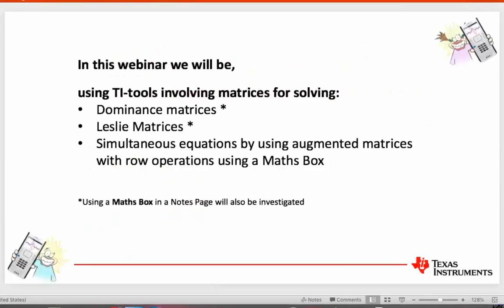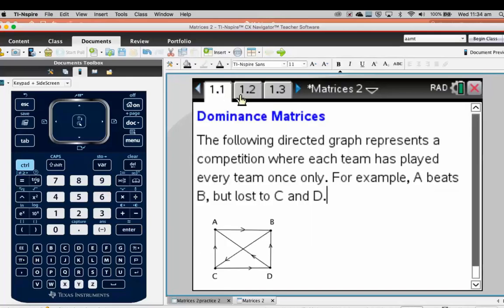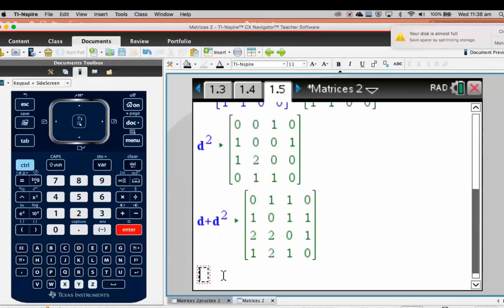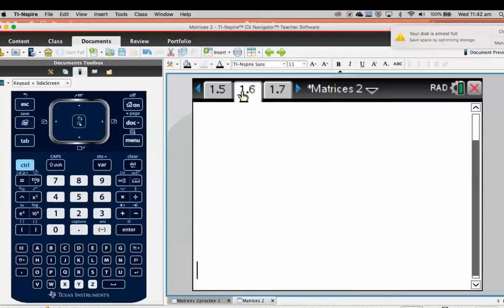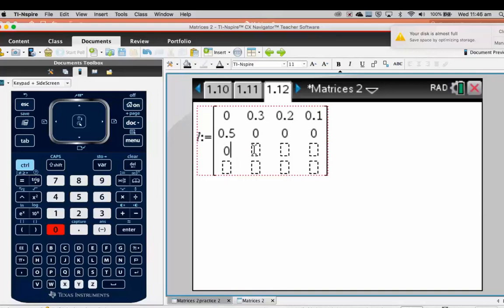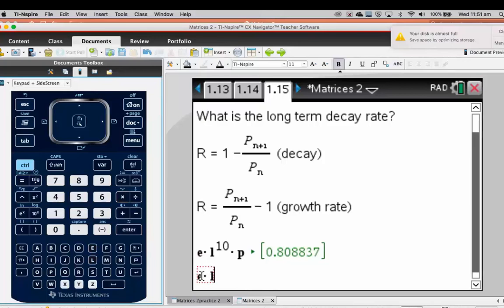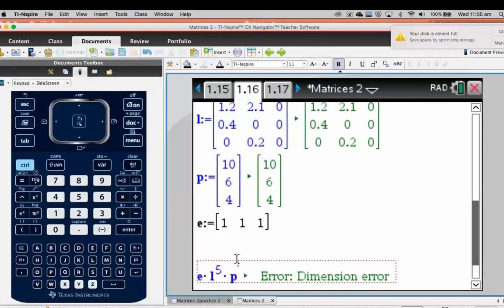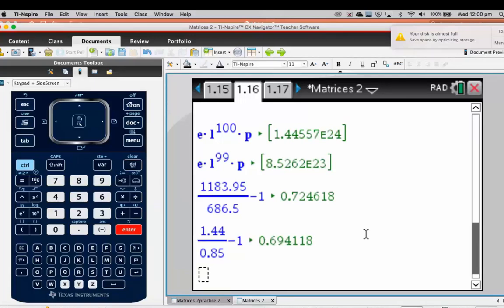Matrices: Applications of Dominance and Leslie Matrices| Specialist Mathematics | TI-Nspire CX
Applications of dominance and Leslie matrices with TI-Nspire.

00:00 Introduction
04:20 Q1. Dominance matrices
10:24 Q2. Validity of a Dominance matrix
14:31 Q3A. Leslie Matrix – Population determination
19:52 Q3B. Leslie Matrix – Population zero
20:52 Q3C. Leslie Matrix – Population decay
22:50  Q4. Leslie Matrix – Population determination
29:03 Q4B. Leslie Matrix – Culling factor

Video Description:
In this session Stephen uses a dominance matrix to compare the performance of different sporting teams and checks the validity of a ranking formula. In the second half of the tutorial Stephen demonstrates how to use Leslie matrices for population growth and decay.